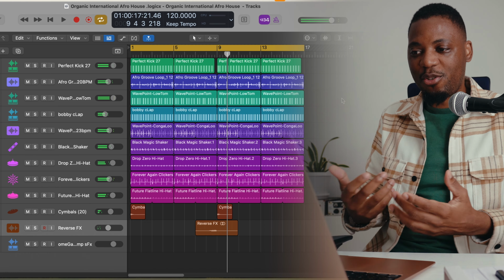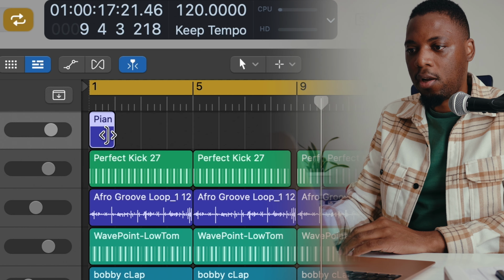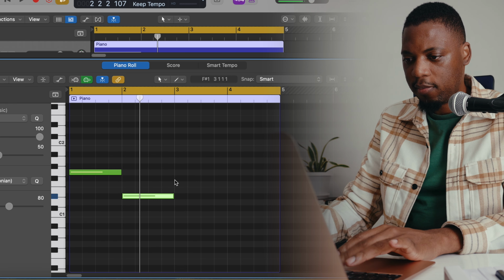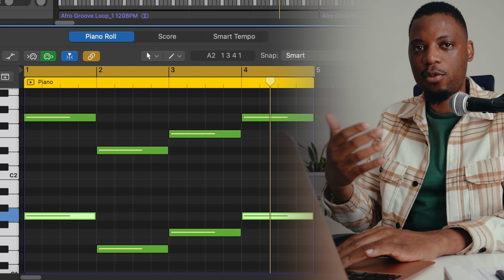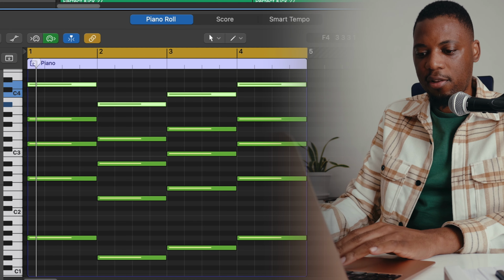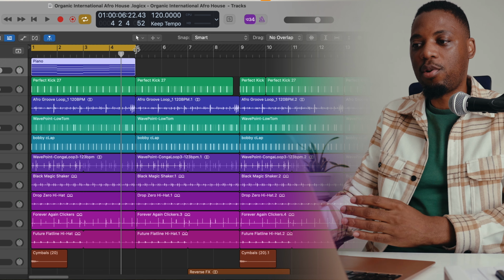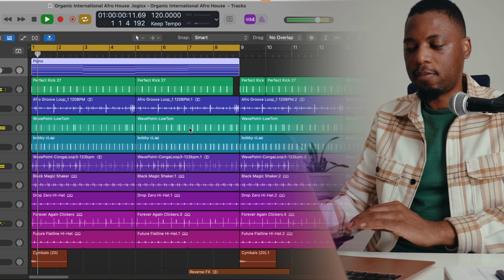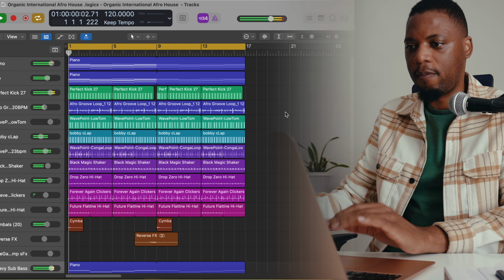How to Actually Make Good House Music Chords